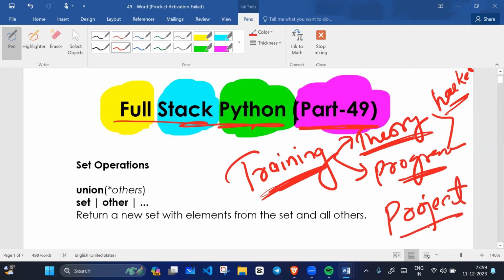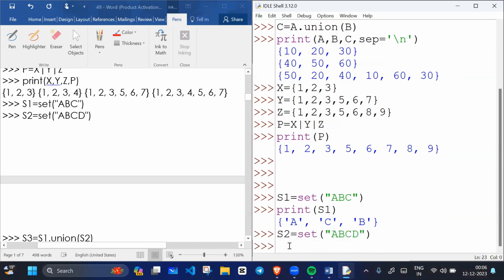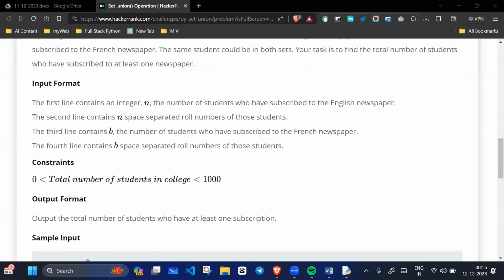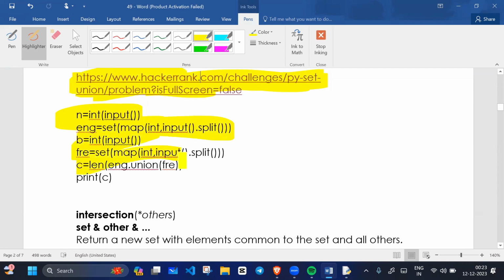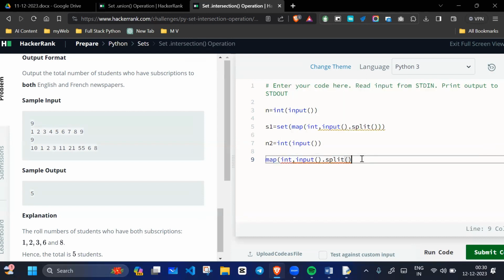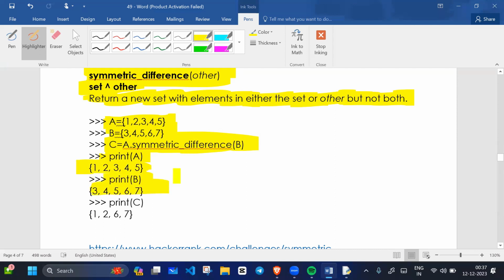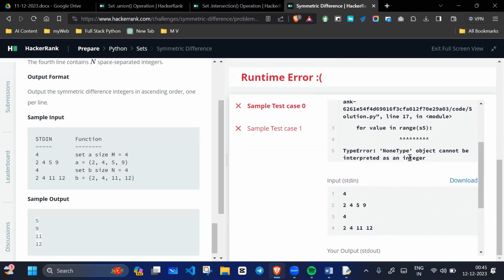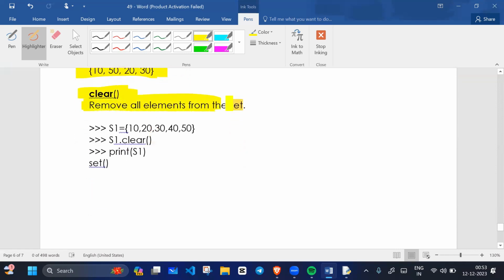🚀 Full Stack Python || Pt-49: Set Operations: Union, Intersection, Difference! 🌟📚✨ Notes Included!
### Set Operations in Python

1. **Union Operation:**
   - 💡 Combines elements from multiple sets.
   - 🏗️ Syntax: `set | other | ...` or `set.union(other, ...)`
   - 🎯 Example: `A = {10, 20, 30}, B = {40, 50, 60}, C = A.union(B)`

2. **Intersection Operation:**
   - 💡 Finds common elements in multiple sets.
   - 🏗️ Syntax: `set & other & ...` or `set.intersection(other, ...)`
   - 🎯 Example: `A = {10, 20, 30, 40, 50}, B = {10, 20, 60, 70, 80}, C = A.intersection(B)`

3. **Difference Operation:**
   - 💡 Finds elements in one set but not in others.
   - 🏗️ Syntax: `set - other - ...` or `set.difference(other, ...)`
   - 🎯 Example: `A = {1, 2, 3, 4, 5}, B = {3, 4, 5, 6, 7}, C = A.difference(B)`

4. **Symmetric Difference Operation:**
   - 💡 Finds elements in either set, but not in both.
   - 🏗️ Syntax: `set ^ other` or `set.symmetric_difference(other)`
   - 🎯 Example: `A = {1, 2, 3, 4, 5}, B = {3, 4, 5, 6, 7}, C = A.symmetric_difference(B)`

5. **Mutable Set Operations:**
   - 🌐 `add(elem)`: Adds an element to the set.
   - 🌐 `remove(elem)`: Removes an element; raises an error if not present.
   - 🌐 `discard(elem)`: Removes an element if present; no error if absent.
   - 🌐 `pop()`: Removes and returns an arbitrary element.
   - 🌐 `clear()`: Removes all elements from the set.

6. **HackerRank Challenges:**

7. **Example Usage:**
   - 🎯 Counting elements in a set.
   - 🎯 Checking membership with `in` operator.

8. **Conclusion:**
   - ✔️ Sets in Python offer powerful operations for data manipulation.
   - 🚀 Explore and leverage set operations for efficient coding.